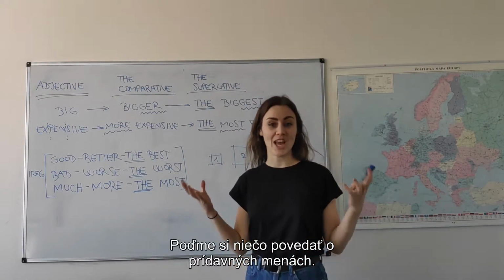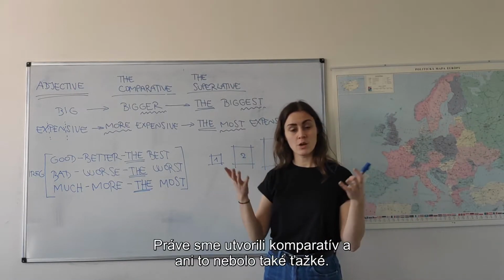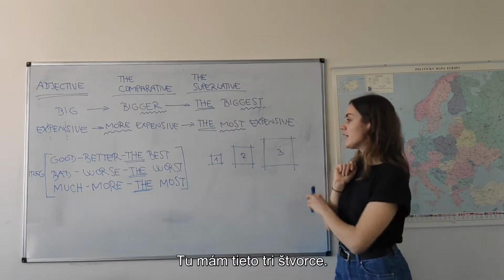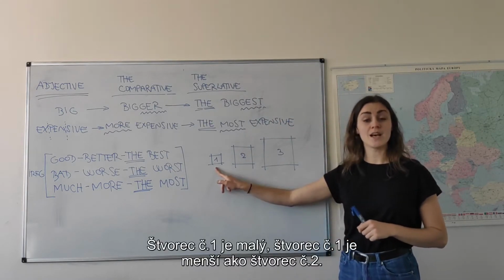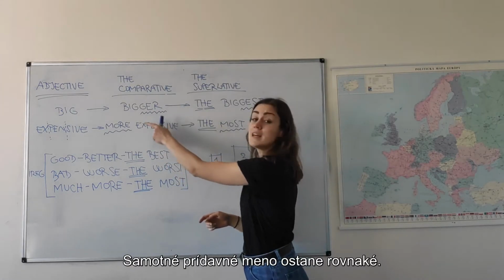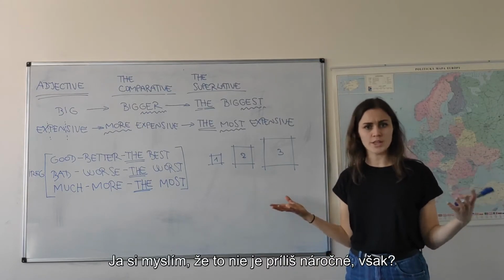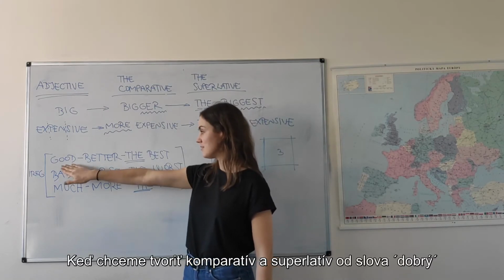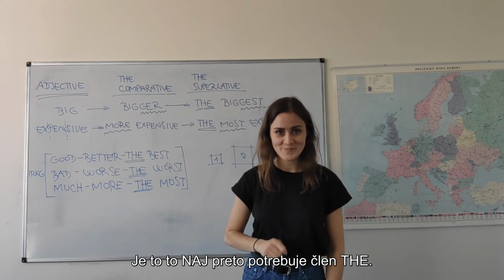Adjectives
V tomto videu si vysvetlíme tvorbu prídavných mien v angličtine. Video je so slovenskými titulkami. Lekciu vedie lektorka Lea.